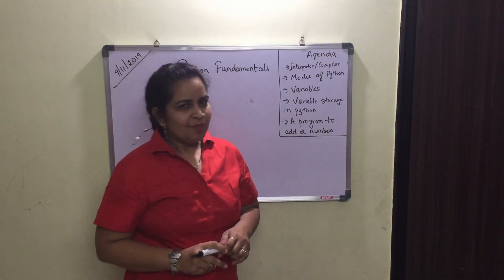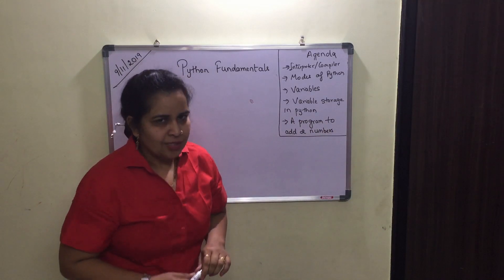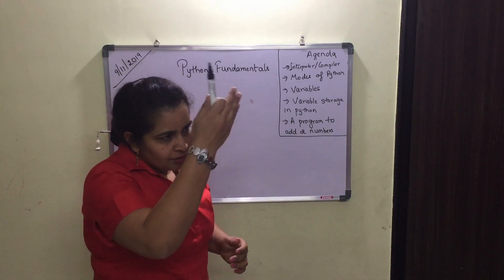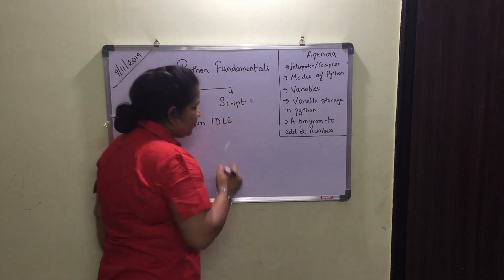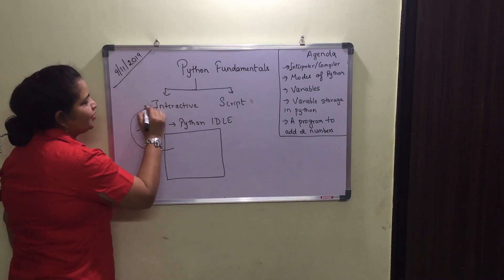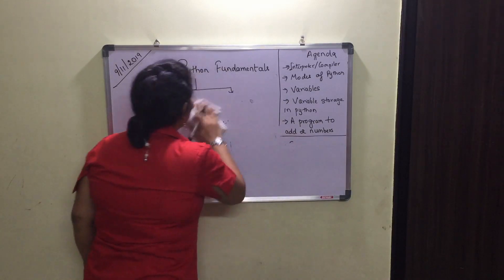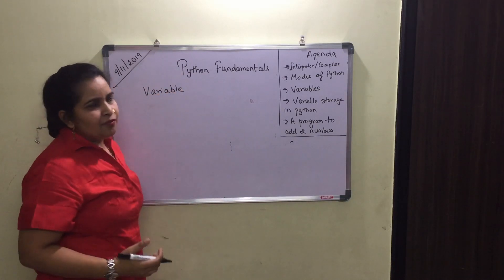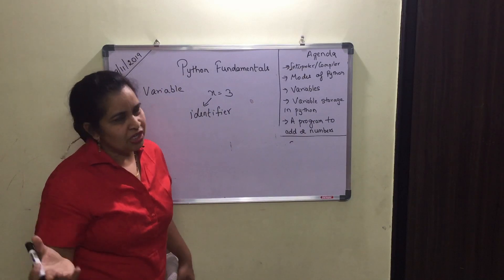Python Fundamentals Part 1 | Class XI (CBSE) | Variables and modes in Python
Computer Science with Python- Class XI CBSE (New Syllabus)